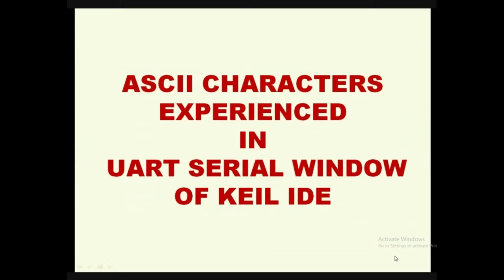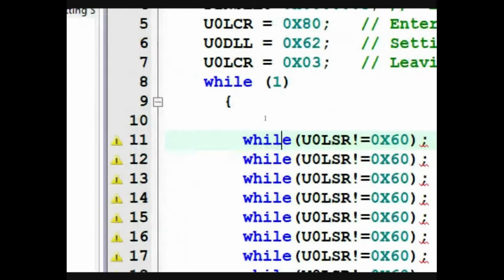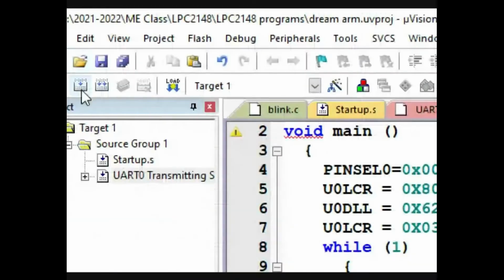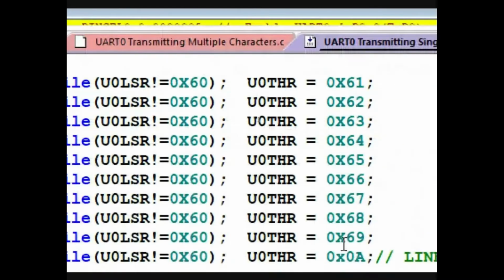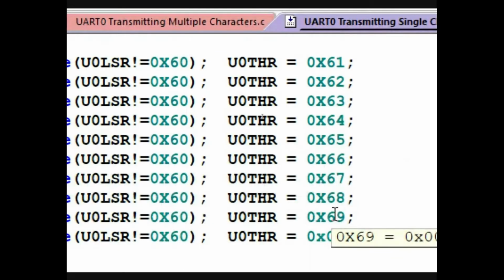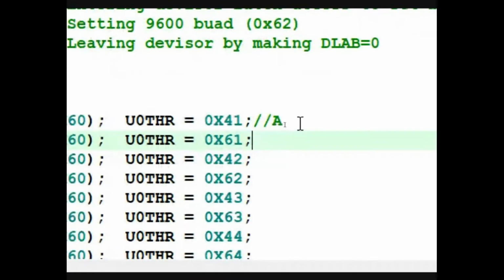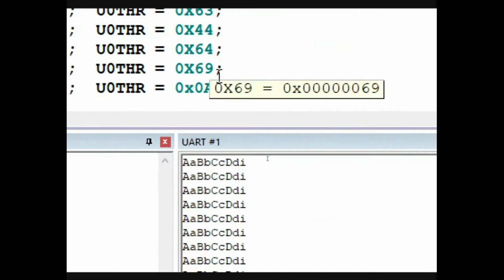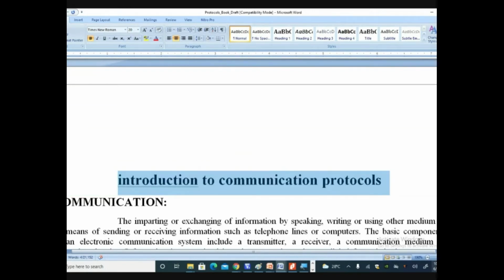ARM, LPC2148, UART, Prog., Simulation & Demo of all ASCII Char. & ASCII Features in MS WORD (4.6)